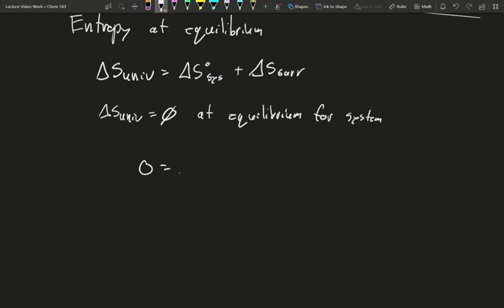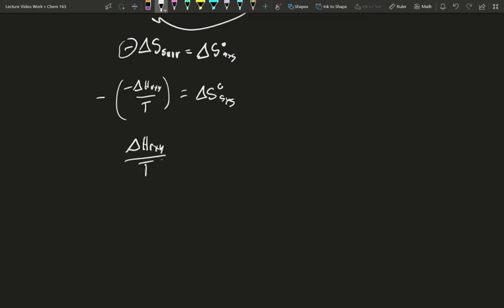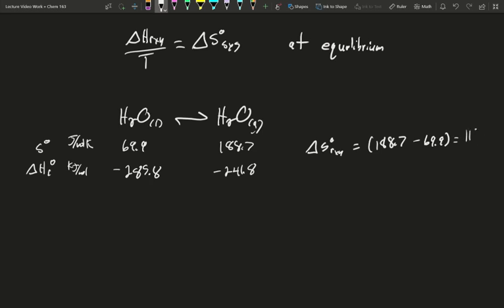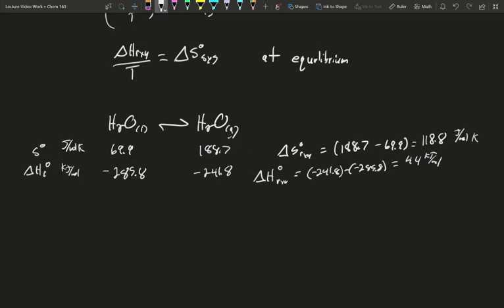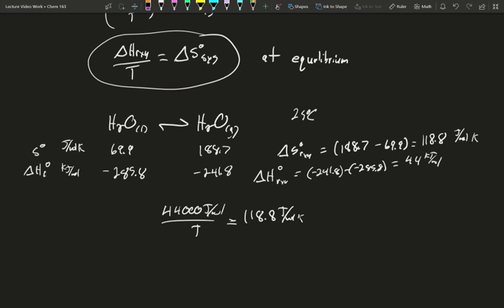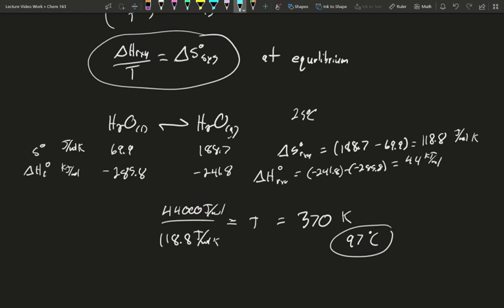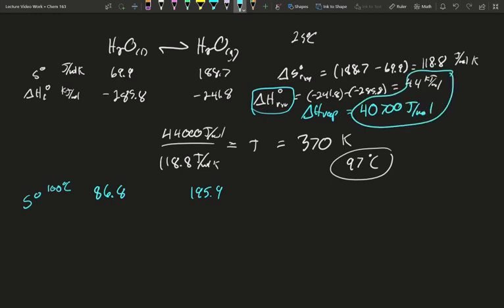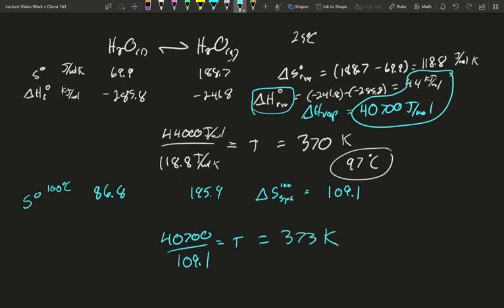Entropy 5 - Equilibrium of Phase Changes